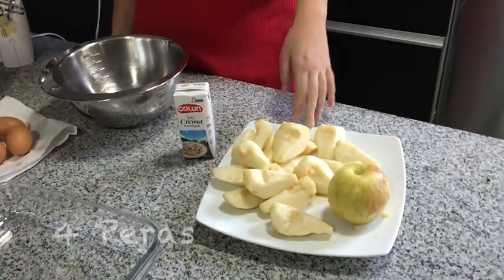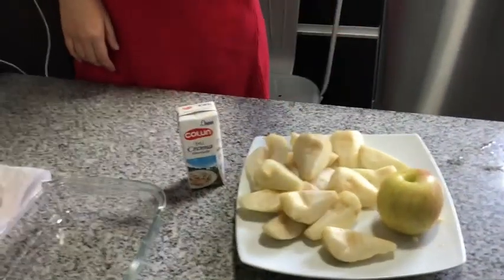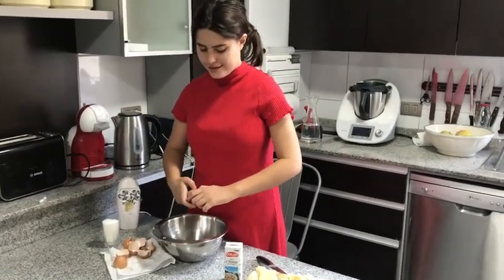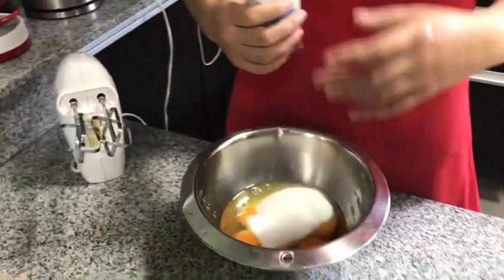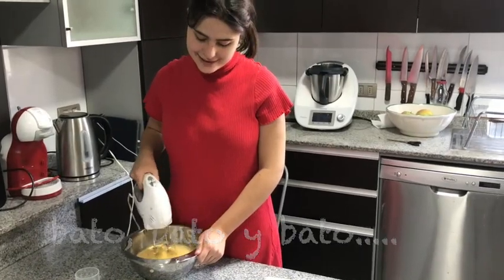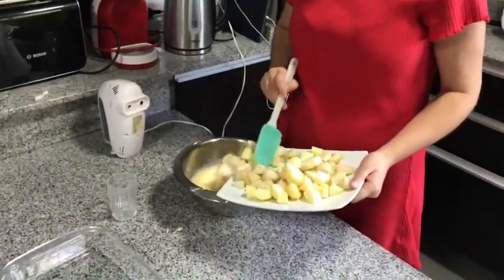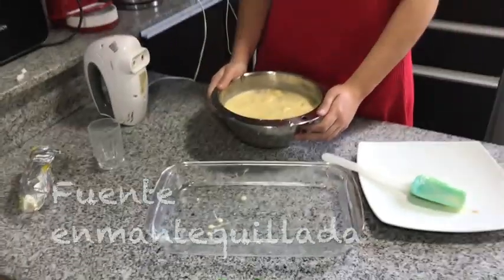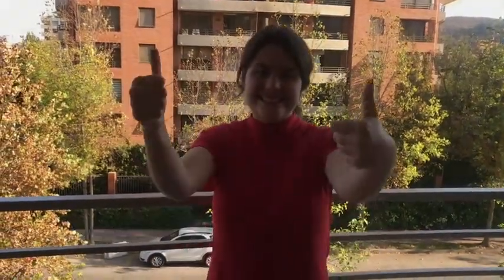Cooking with Daniela Pears & Apples Pudding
A Delicious dessert. Pears and Apples
4 Pears.   Peras
1 Apple.  Manzanas
5 Eggs.    Huevos
200 grams Sugar. Azucar.
250 Grams Cream. Crema para batir
Vanila       Vainilla.